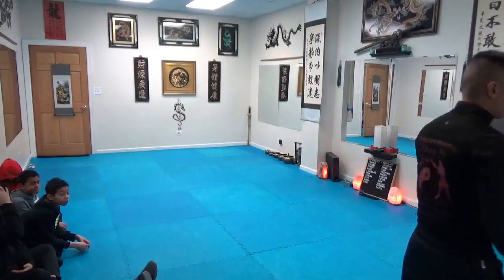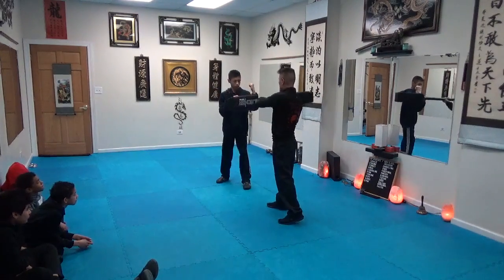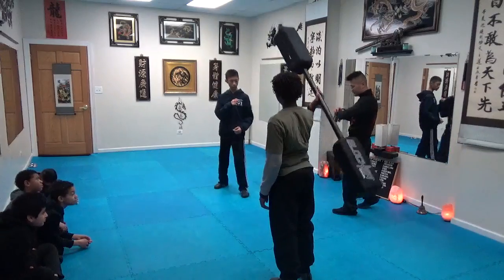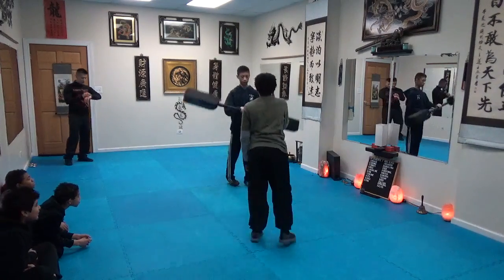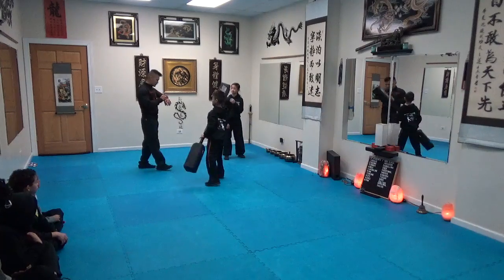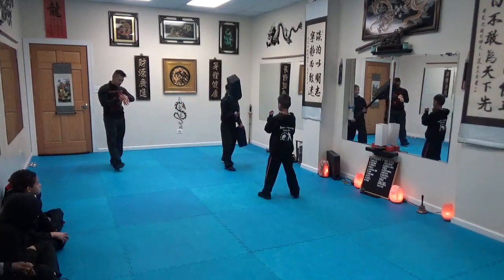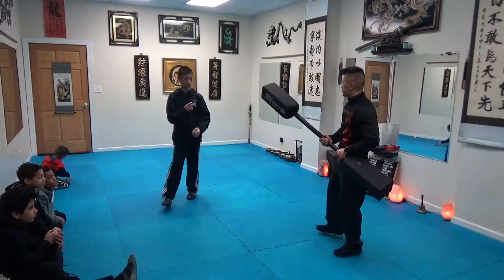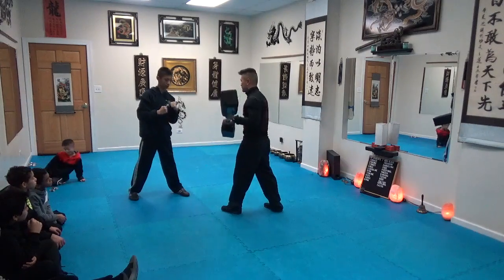Kung Fu Kids - Blocking Drills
The Blocker

Freddie's Modern Kung Fu Recommended Products

Freddie's Modern Kung Fu T-Shirt

The Unbreakable Board

Split Stretcher

Kung Fu Pants

Wooden Dummy

Tao Te Ching

Osho Zen Tarot

Tao of Jeet Kune Do

Resistance Bands